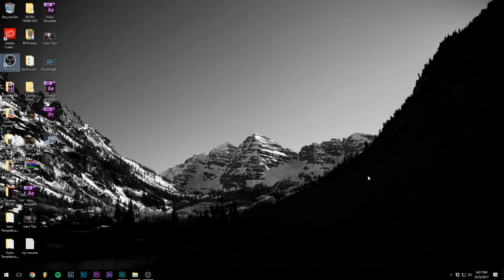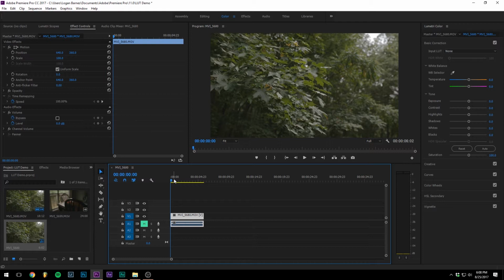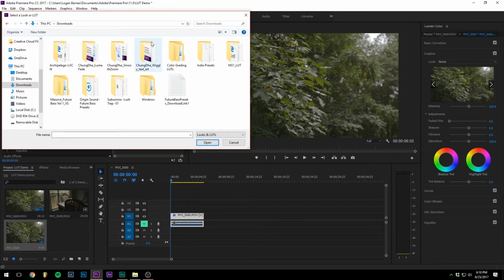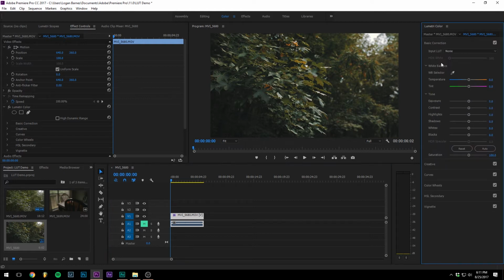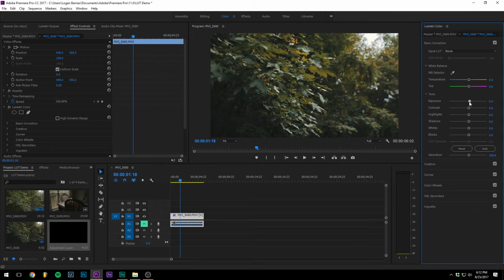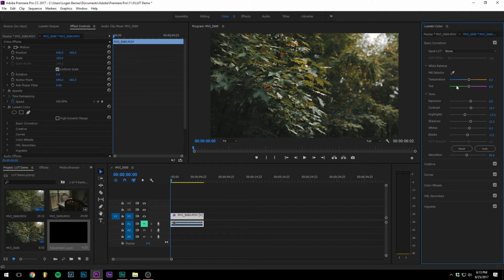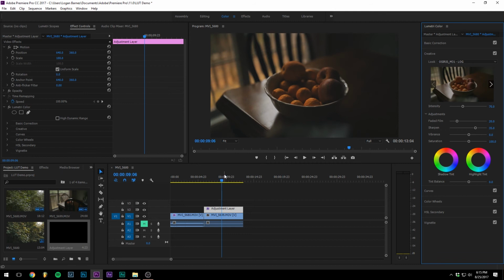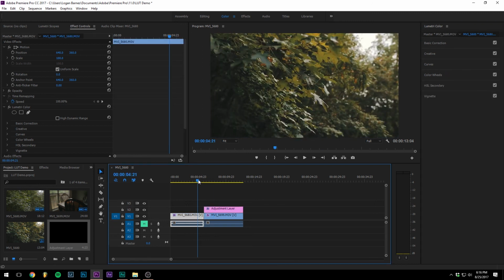How to Use LUTS to COLOR GRADE Footage / Premiere Pro Tutorial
Thought I would make a tutorial on how to color grade your footage, using LUTS, to get that cinematic look in Adobe Premiere Pro. Look up tables are incredibly useful for easing your workflow, and getting your video to it's final edit in no time.

Intro/Outro Music: A June & J Beat / Saturday Night Movies
Cinematic Music: Raine & Clockvise / Wonderful